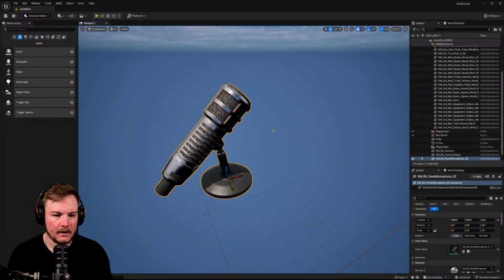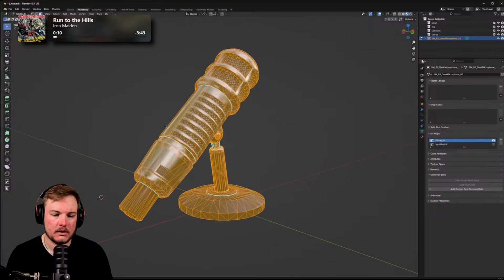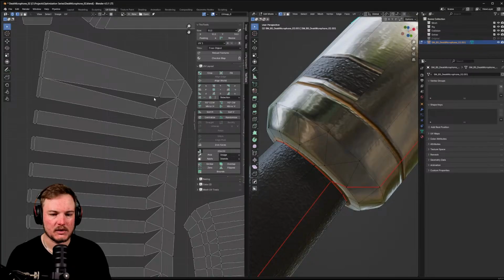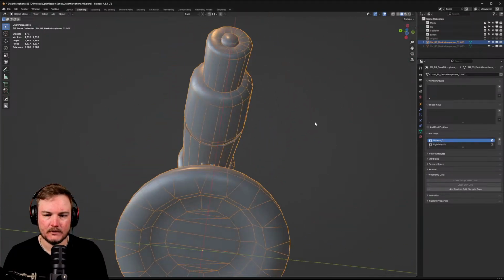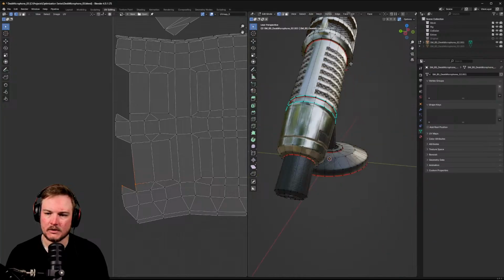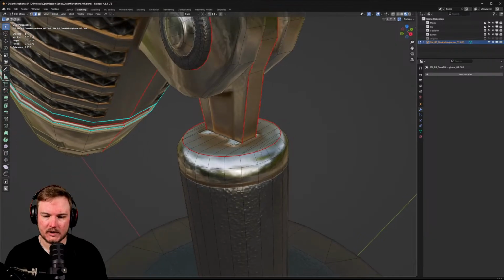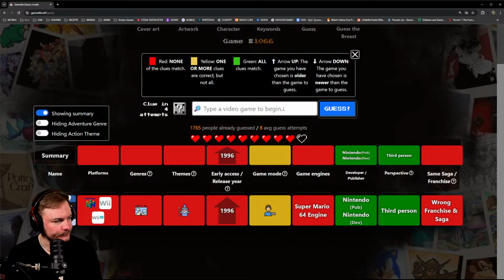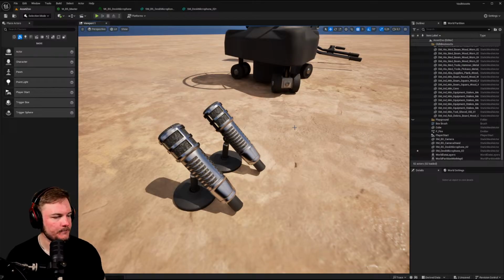Game Dev | How I Optimize Game Assets in Blender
Today’s stream focused on optimizing assets for Unreal Engine 5. I used a high-quality microphone 3D model from the free Broadcast Studio pack (on Fab) and reduced the triangle count by nearly half without losing detail.

We cover exporting from UE to Blender, cleaning up dense geometry, preserving UVs while dissolving edges, fixing shading issues with weighted normals, and comparing the original vs. optimized mesh in-engine. The result: ~3'000 tris reduced to ~1'400 while keeping it game-ready.